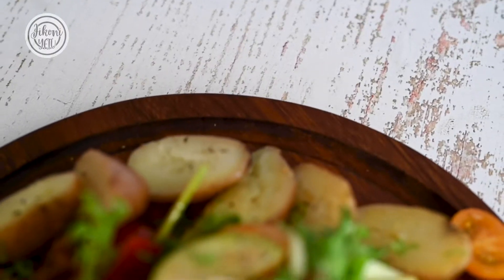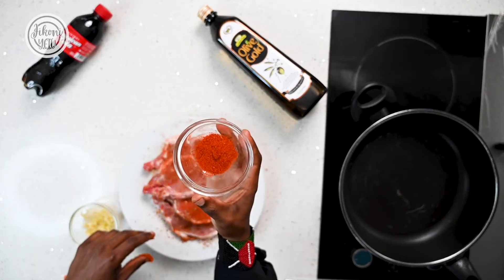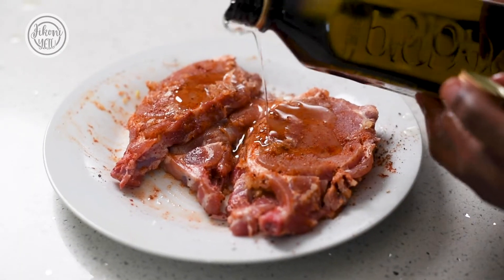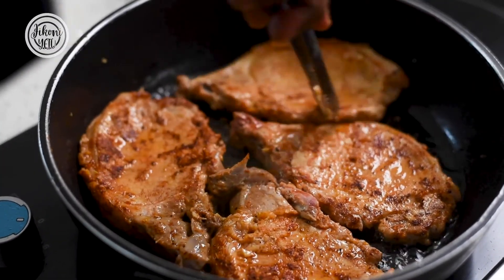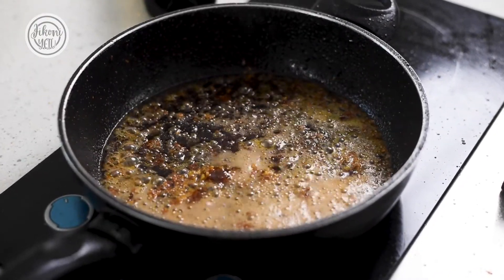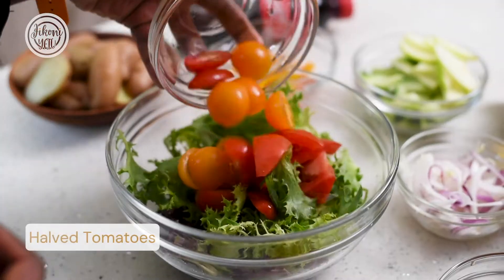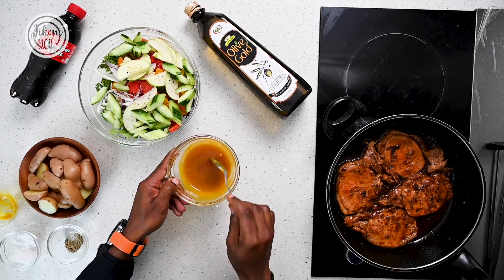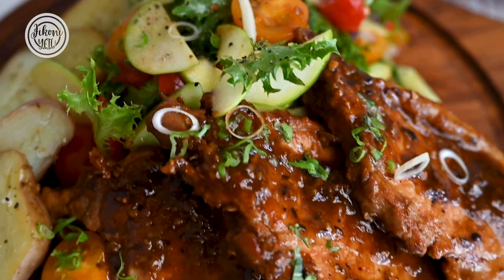Cola Glazed Pork chops with an arugula & apple side salad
Ever thought of Cola as an ingredient in cooking meat? These succulent pork chops have the perfect balance of sweet and savory and is even better when barbecued.